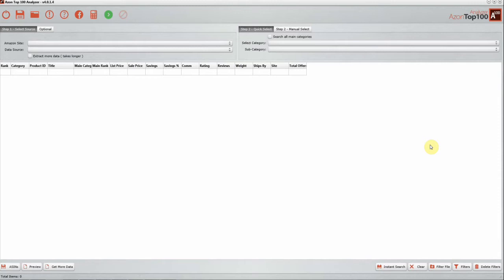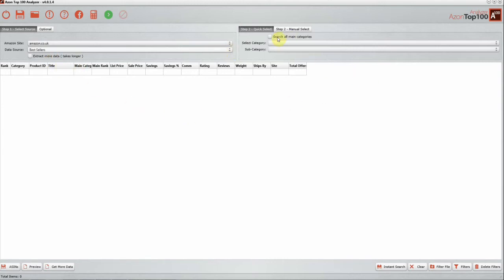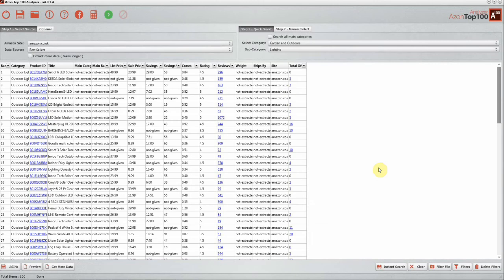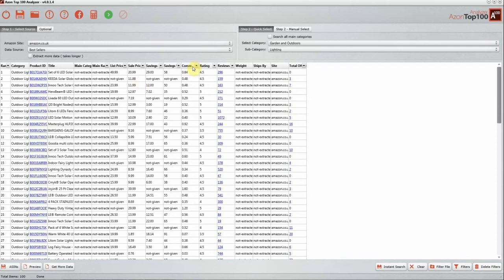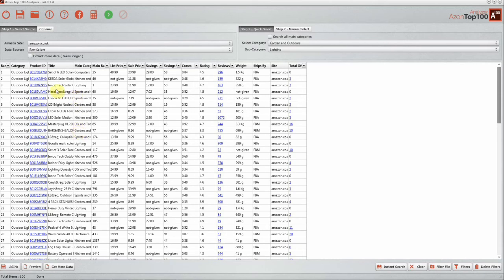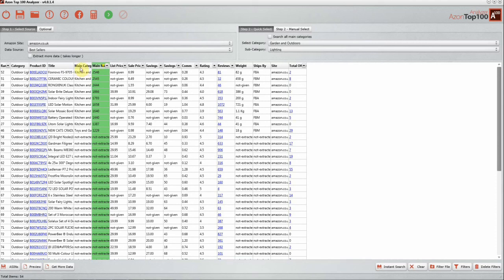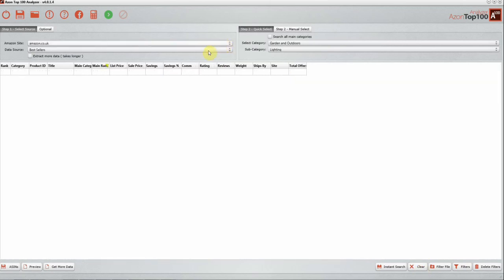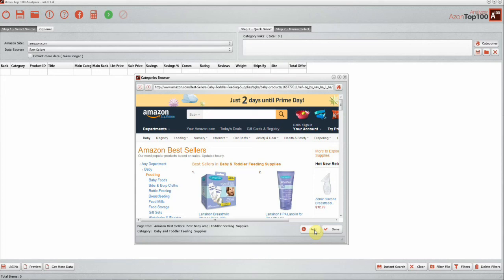Amasuite Top 100 Analyzer